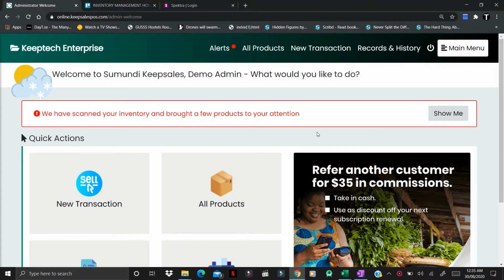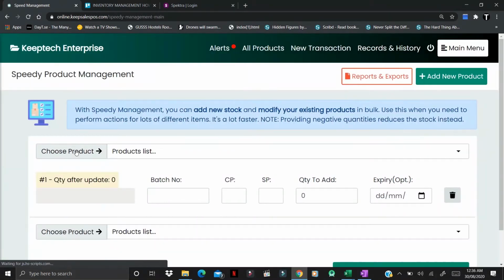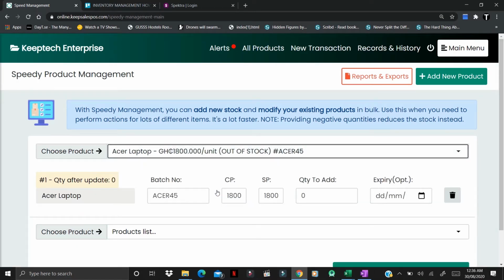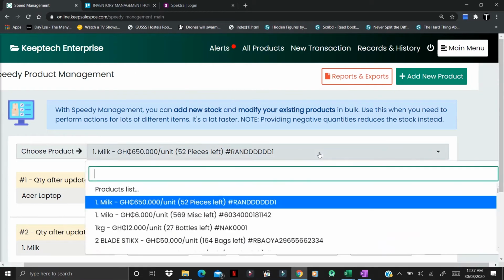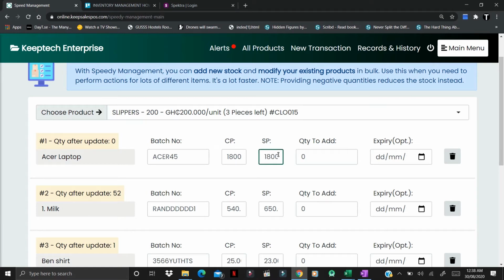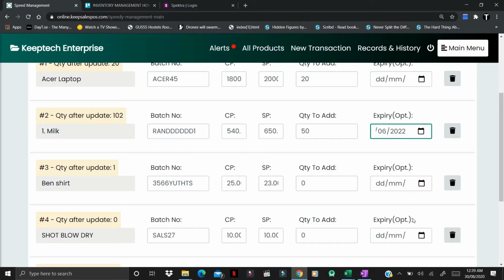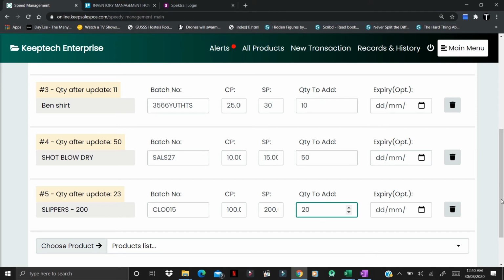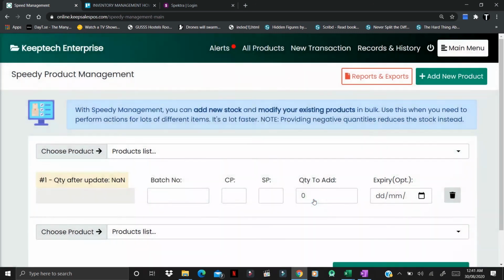Sumundi Keepsales Tutorials - P7 - Speedy Management. Make Quick Inventory Changes.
Once you start making changes to your items more frequently, you would realize that it can become very cumbersome in situations when you have multiple items to modify at once. For example, in a situation where you are restocking and re-pricing a chunk of your items.

This is why we created an extremely unique feature called Speedy Management to help make this bulk editing completely efficient.